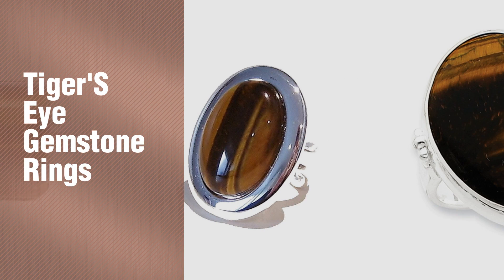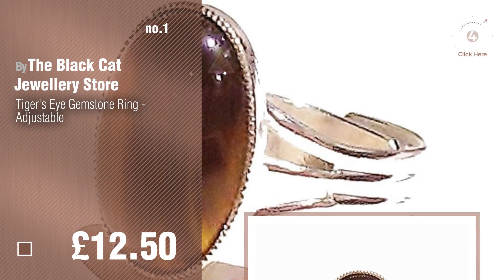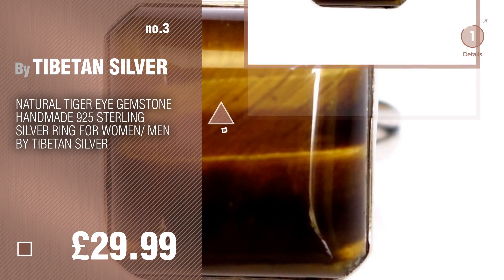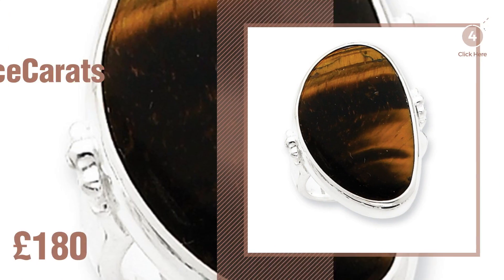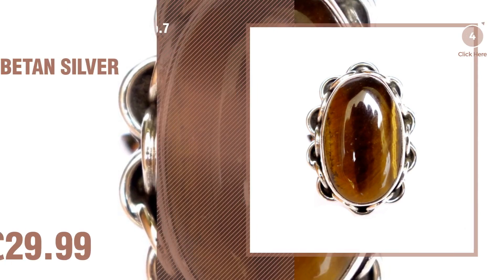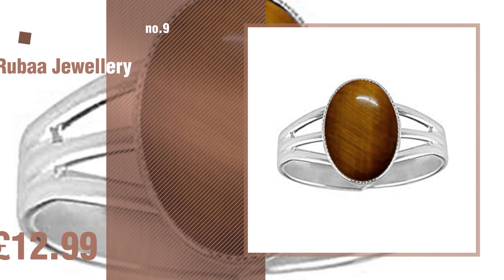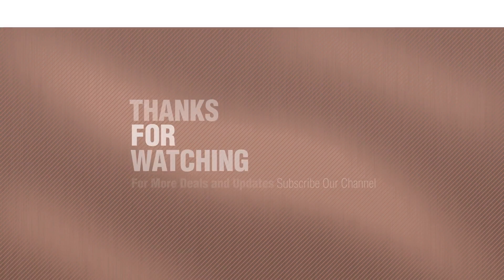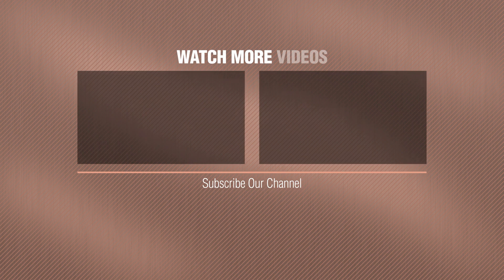Tiger'S Eye Gemstone Rings Top 10 Collection // UK New & Popular 2017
* New! 2019 Black Friday / Cyber Monday Women Rings Deals and Updates.

Black Friday / Cyber Monday Tiger's Eye Gemstone Ring - Adjustable by The Black Cat Jewellery Store

Black Friday / Cyber Monday Classic Brown Tiger's Eye Gemstone Ring - Ajustable 23 x 17mm by The Black Cat Jewellery Store

Black Friday / Cyber Monday NATURAL TIGER EYE GEMSTONE HANDMADE 925 STERLING SILVER RING FOR WOMEN/ MEN BY TIBETAN by TIBETAN SILVER

Black Friday / Cyber Monday Large Tiger's Eye Gemstone Ring - Adjustable 33 x 25mm by The Black Cat Jewellery Store

Black Friday / Cyber Monday IceCarats® Designer Jewellery Sterling Silver Tiger Eye Ring by IceCarats

Black Friday / Cyber Monday Large Adjustable Filigree Gemstone Ring - Tiger Eye by The Black Cat Jewellery Store